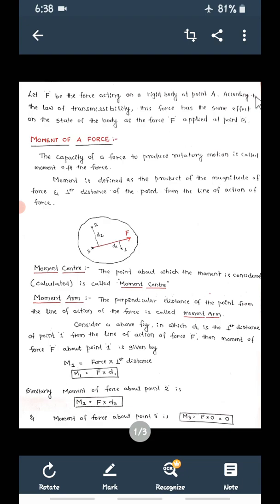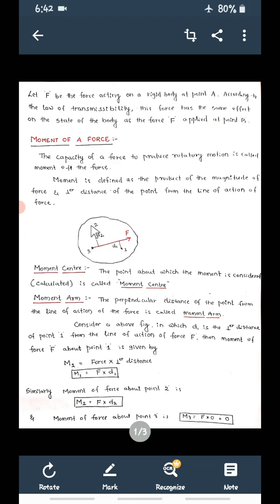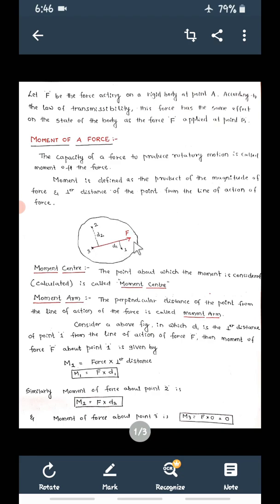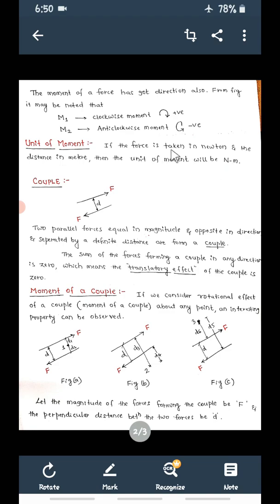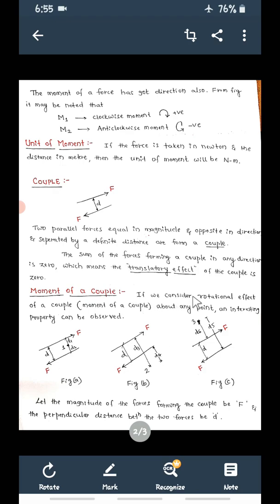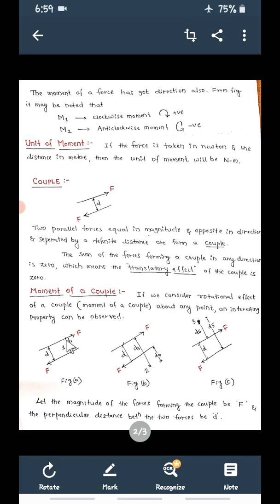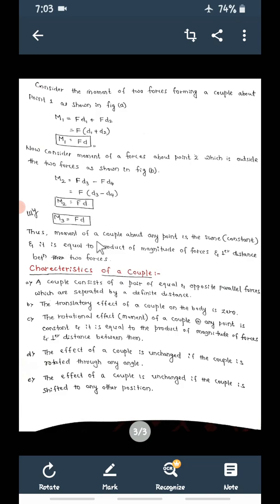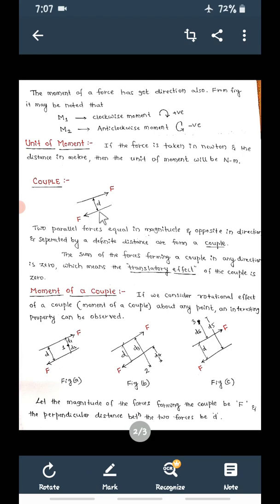Session 6, Elements of Civil Engg and Mechanics.18CIV14.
Moment of a force and Couple.